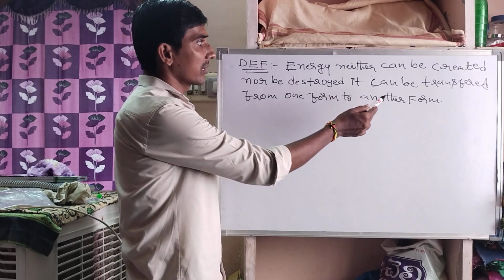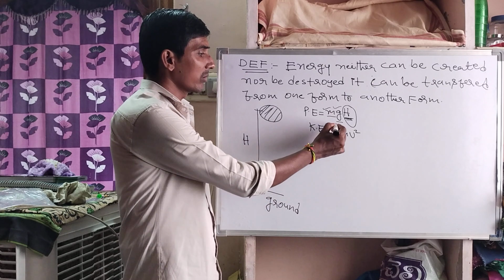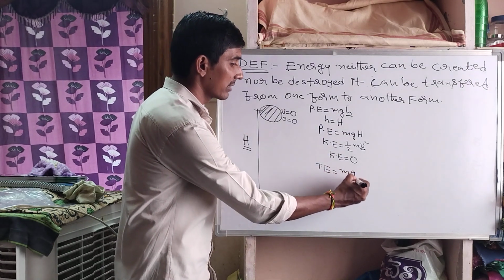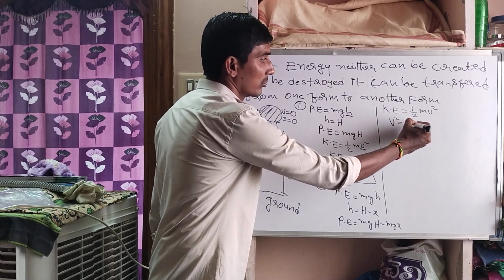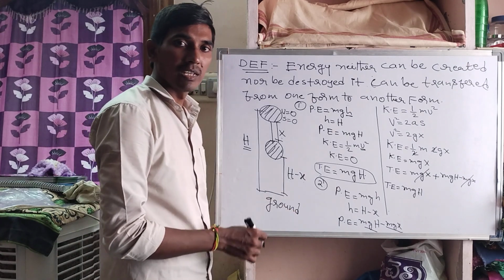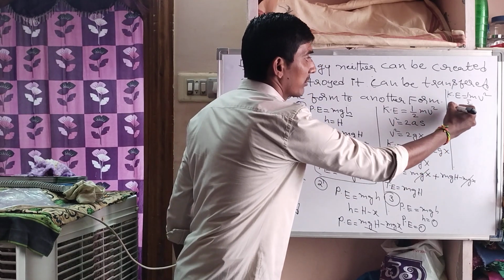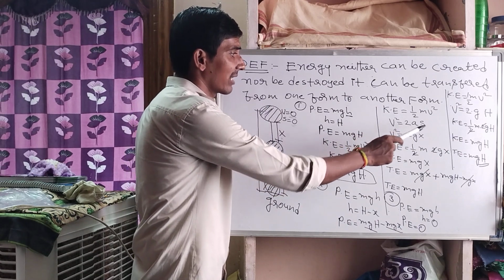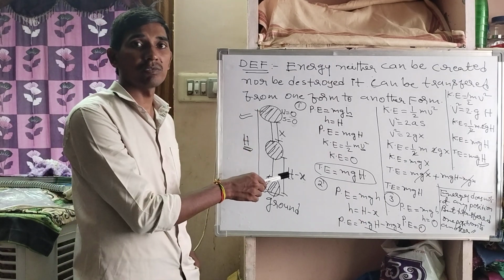Law of conservation of energy in a freely faling body